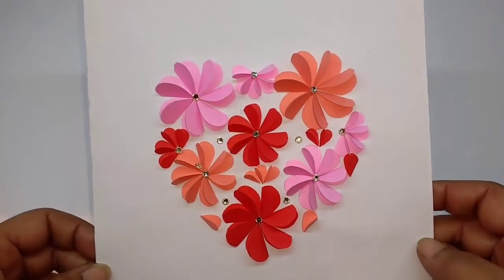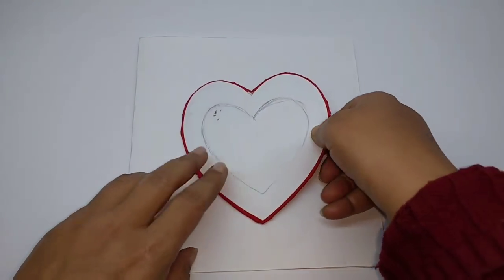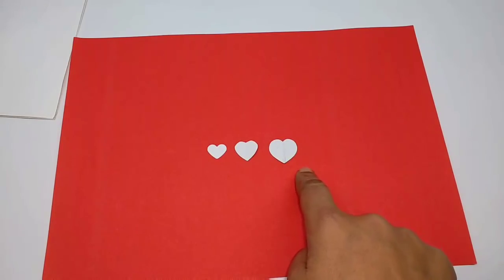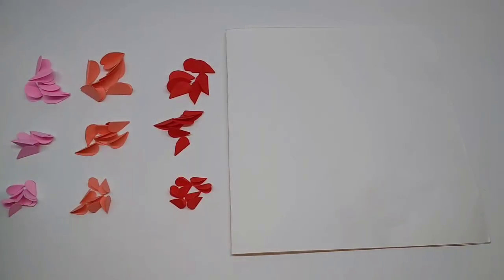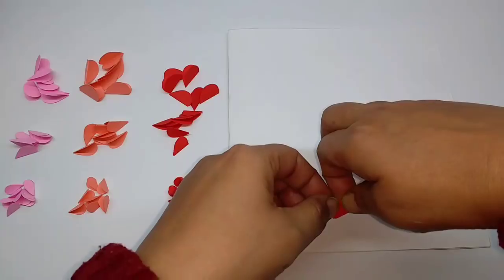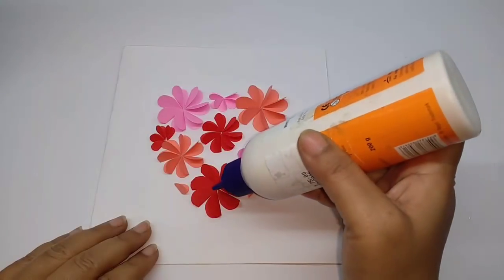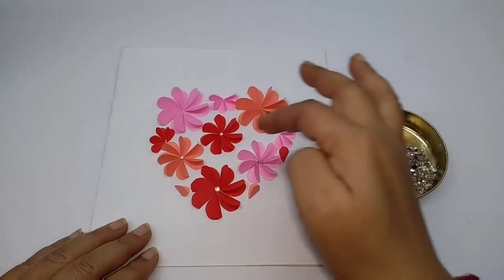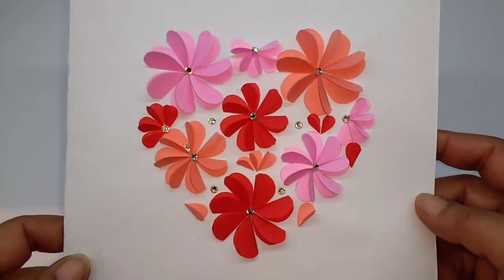Diy How to make beautiful Valentine's Day Card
This is very easy and beautiful card for this Valentines day. it is a perfect diy valentine gift idea for your loved ones because it is personalised and handmade with love.